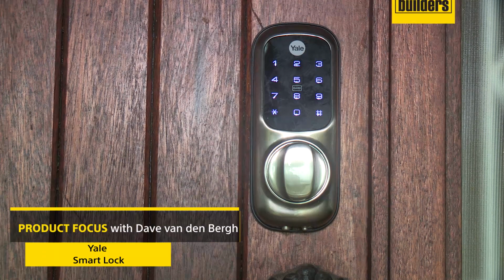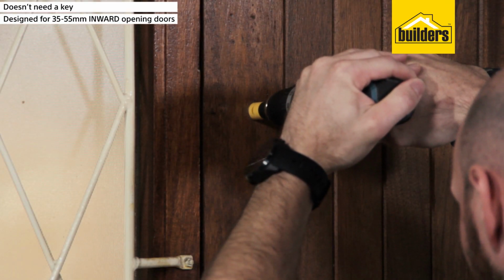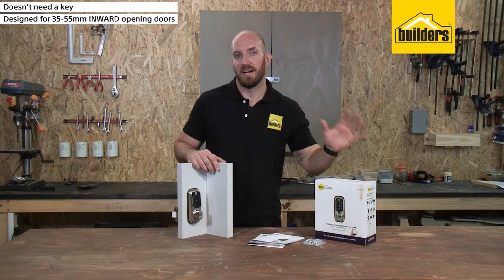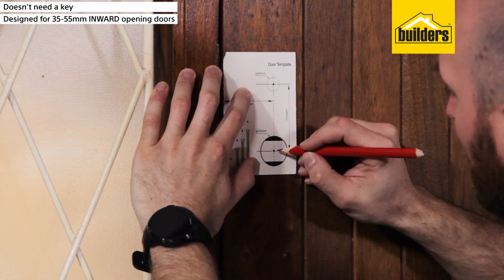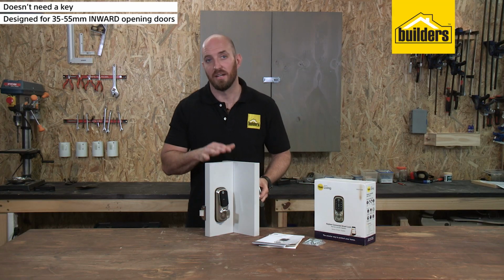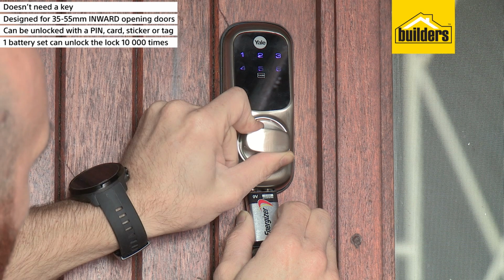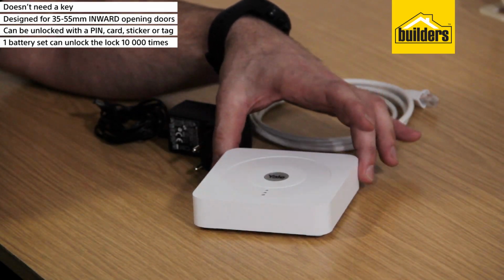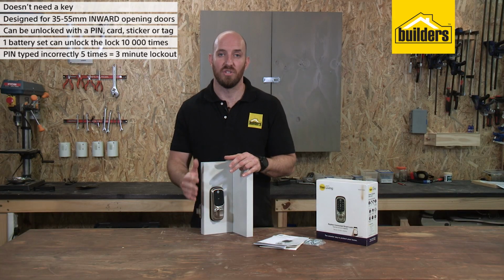Yale Smart Lock Review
In this video, we review the Yale smart lock alarm that's part of the brand's Smart Living range. It's easy to install and allows you to secure your home without needing a key.

It also has the below features:
• Digital touch screen keypad.
• IP55 rated.
• 4 - 10 digit PIN code.
• 20 User ID's.
• Retrofittable to 60mm backset nightlatches.
• ZigBee and Zwave integration module available.
• For inward opening doors only.